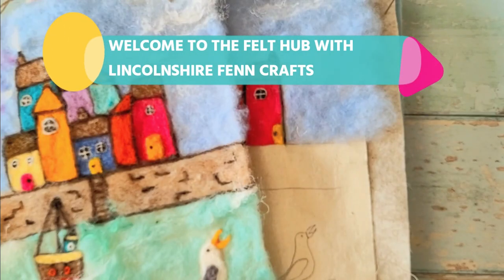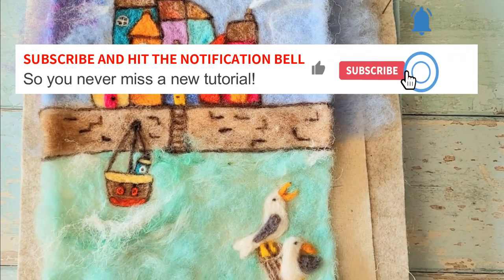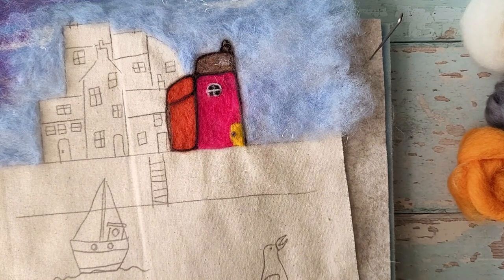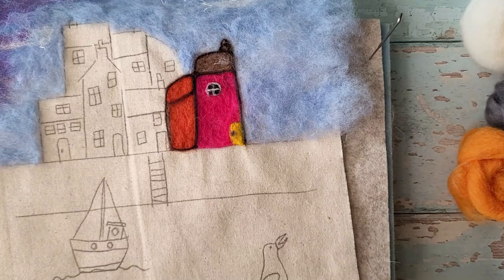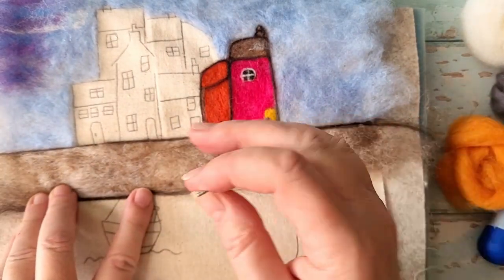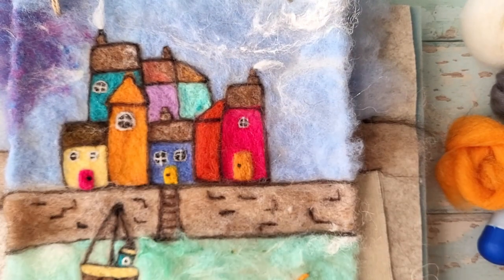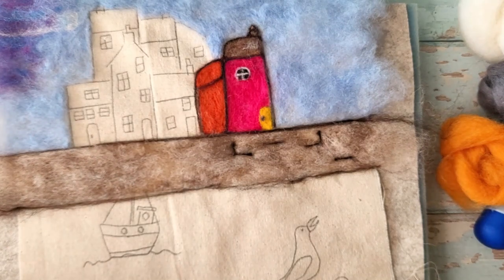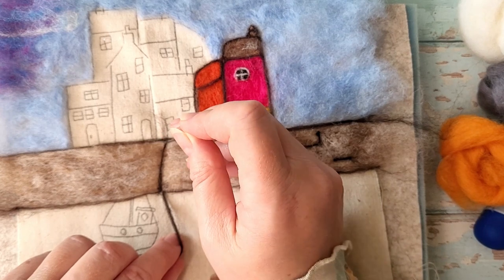Needle Felted Picture - Part 3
PART 3 CORNWALL BY THE SEA
This super easy needle felting tutorial will have you creating your own needle felted pictures and creations in no time at all! Making needle felting easy is what it is all about, and you don't need any craft or drawing skills.
This step by step needle felting tutorial will help build your creative confidence, whilst teaching you all the needle felting basics, and no sewing, I promise!
My easy techniques tips and hacks will have you felting in no time! I have been teaching needle felting since 2014 and am here to help you start your craft journey with confidence!
LINKS AND TIME STAMP BELOW:
THIS NEEDLE FELTING KIT

00:00 Intro
01:12 Harbour Wall
16:18  Boat
25:25 Seagulls
45:20 Sea and finishing touches